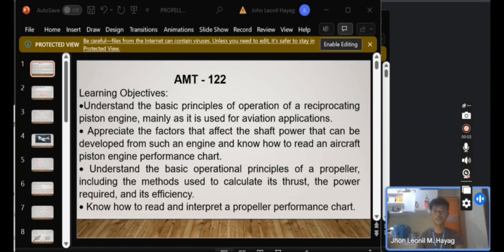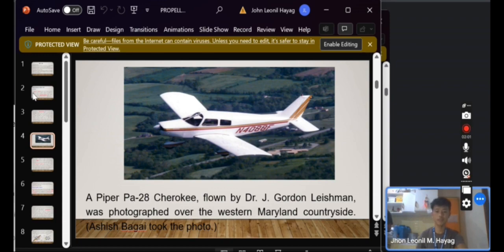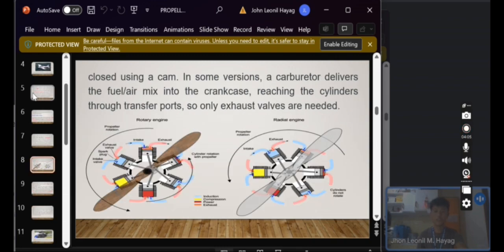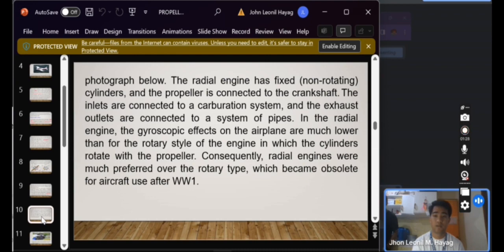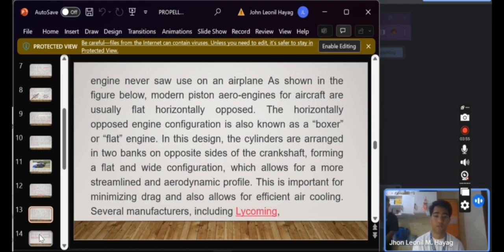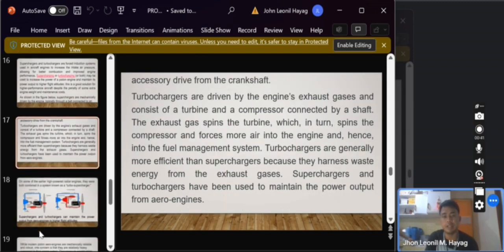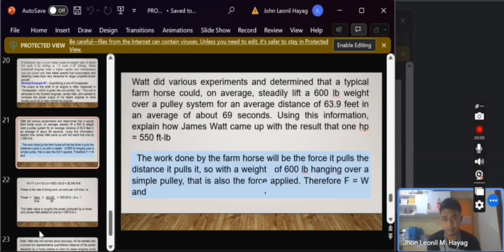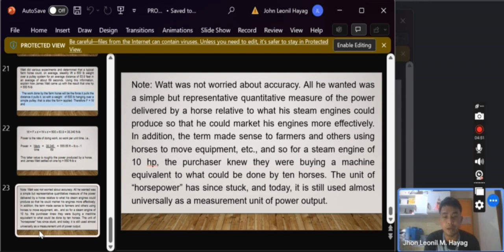Video Report Avila, Baclaan, Monte De Ramos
AMT 122 Video Report